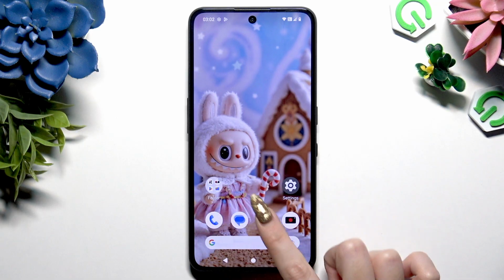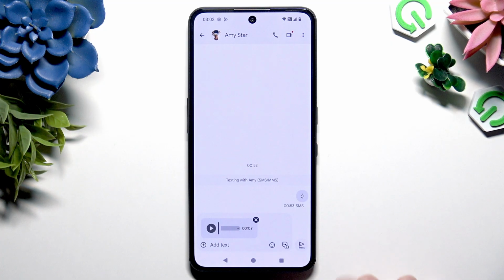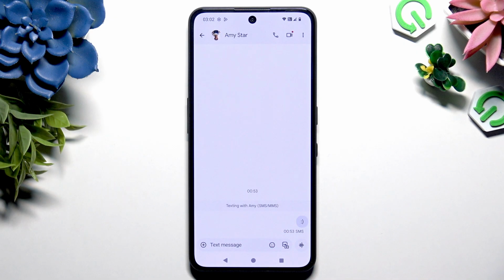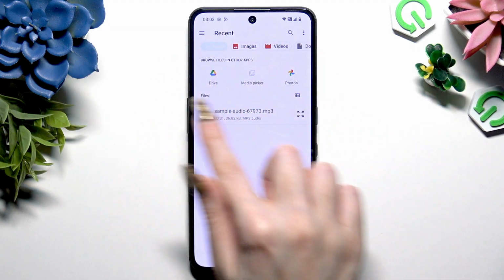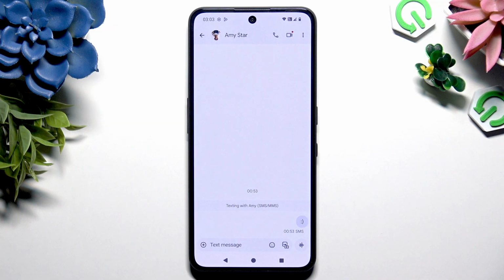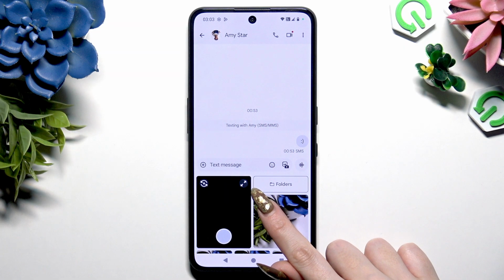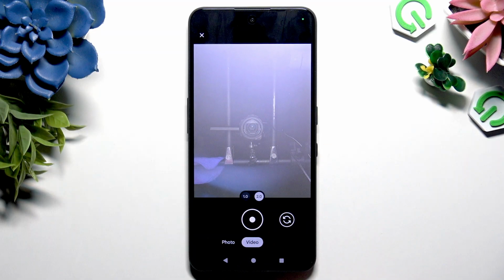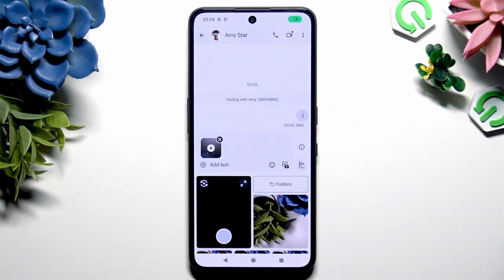NOTHING Phone (3a) Lite – How to Add Audio or Video to a Text Message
In this short video you will learn how to add audio, music or video files to a text message on the NOTHING Phone (3a) Lite. I show how to record a voice note inside the Messages app, how to attach an existing audio file from Files, and how to add or record video clips to send via SMS/MMS or chat. Follow the clear step-by-step instructions to find the right buttons, choose files from folders or gallery, and attach media quickly on your NOTHING Phone (3a) Lite.

How to add audio to a text message on NOTHING Phone (3a) Lite?
How to send a video in a text message on NOTHING Phone (3a) Lite?
How to attach an existing audio or music file in Messages on NOTHING Phone (3a) Lite?

0:00 Intro - what we'll do in this video
0:10 Open Messages app and select or create a chat
0:24 Use the bottom-right button to record a voice message
0:33 Tap the microphone to start recording; attach or preview after
0:46 Play back, restart, or attach a recorded voice note
0:55 Attach an existing audio file: tap + → Files → Audio
1:13 Use the three-line menu to browse apps or sections for files
1:31 Add existing video: use the camera/photo icon and pick a video
1:50 Record a new video: switch to Video, choose camera and zoom, record
2:20 Find videos in Folders/Gallery and tap to attach
2:34 Outro and subscribe